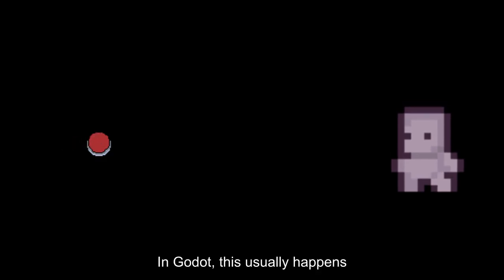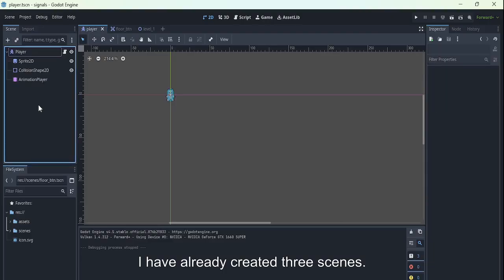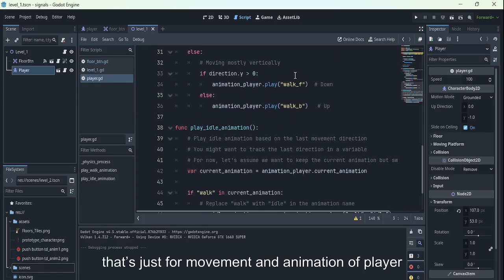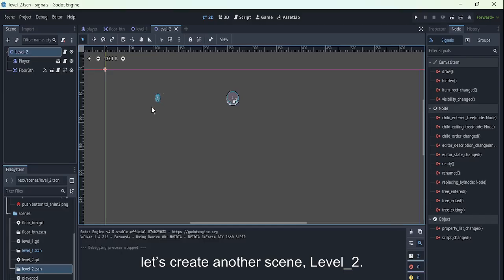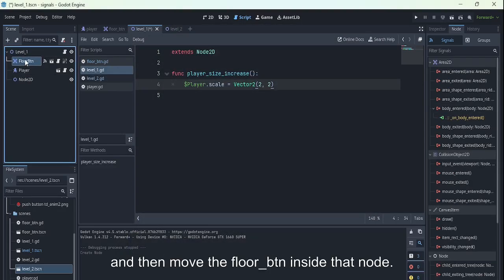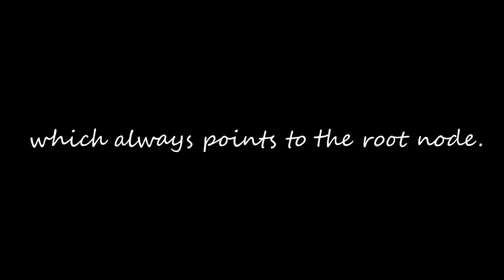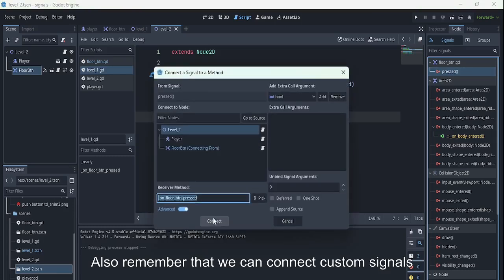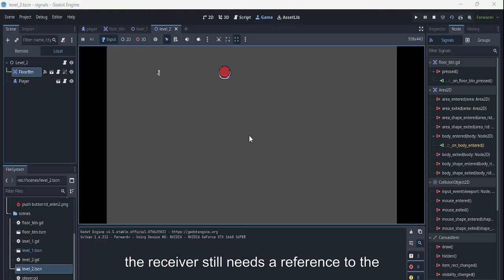Godot Call Down Signal Up explained